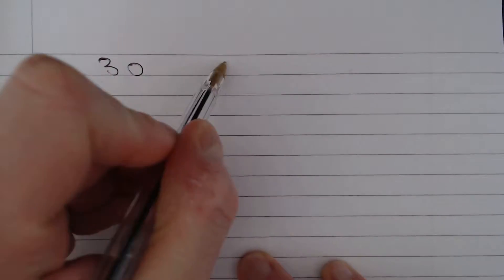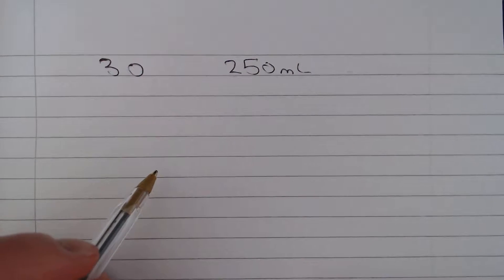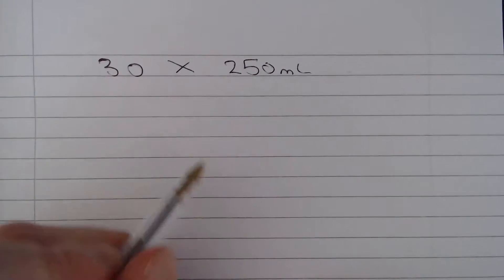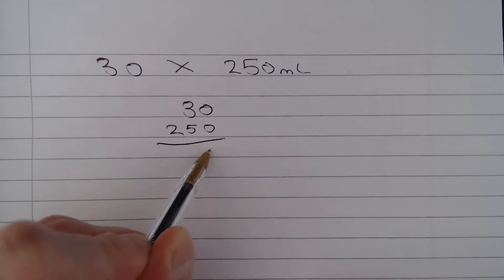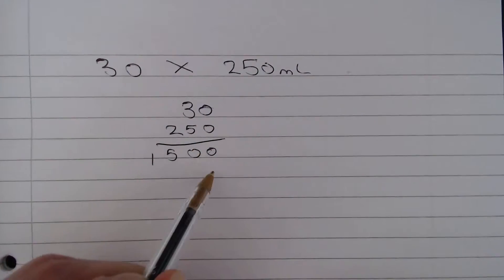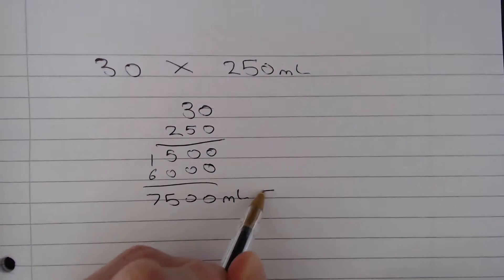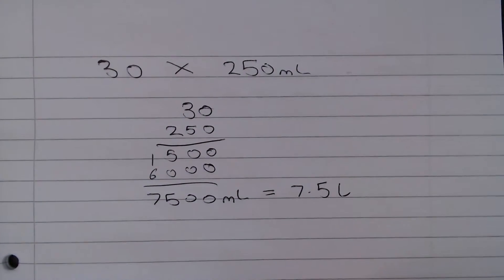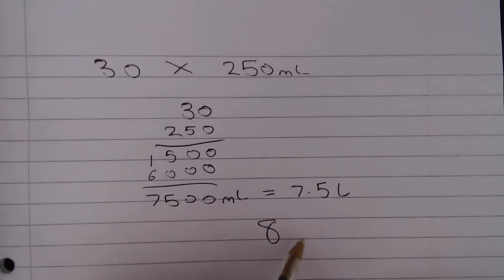Numeracy skills test practice questions Test 1 – Q4 QTS Maths Tutor